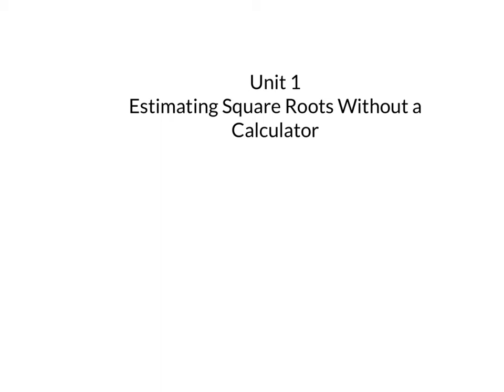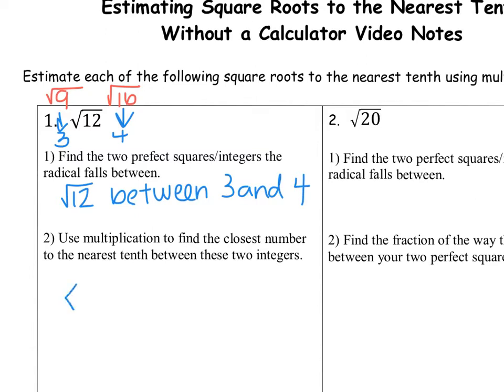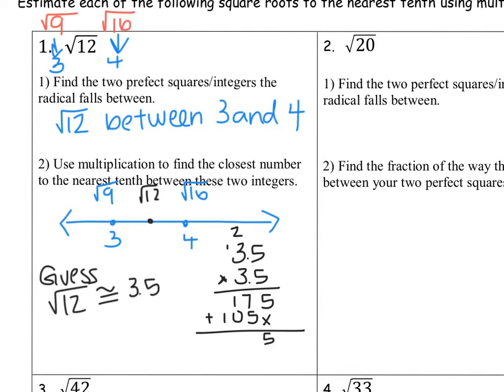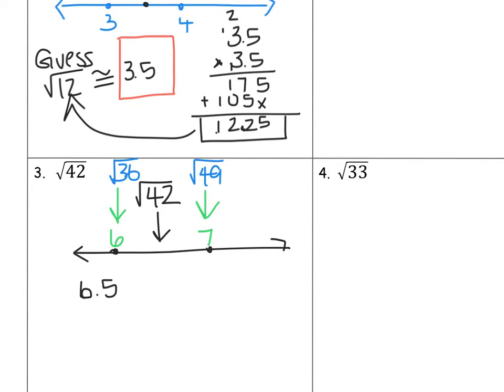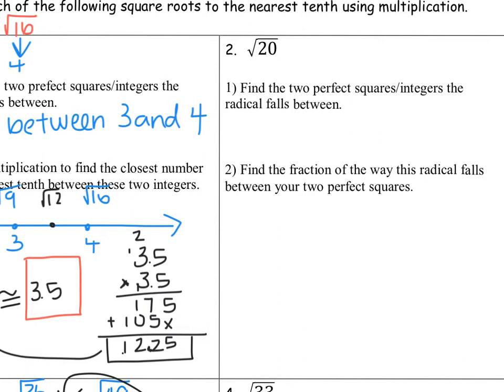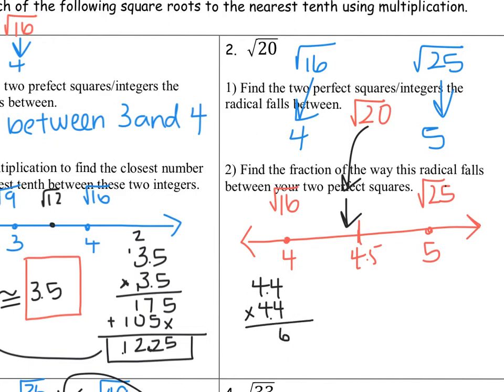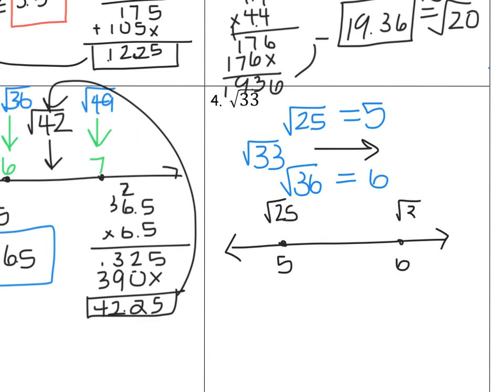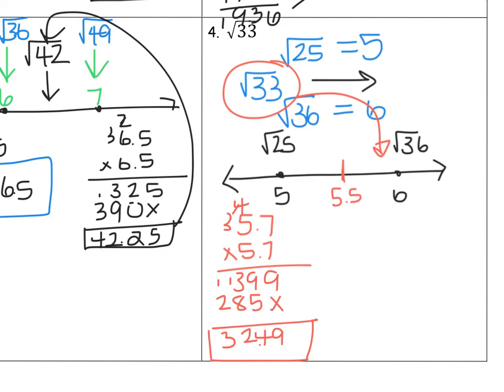M8U1-5 Estimating without a calculator